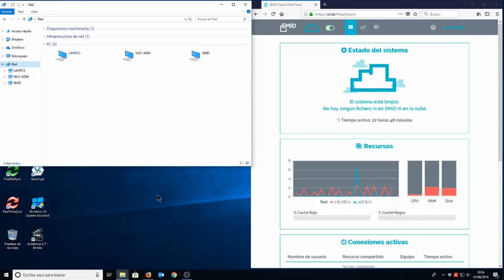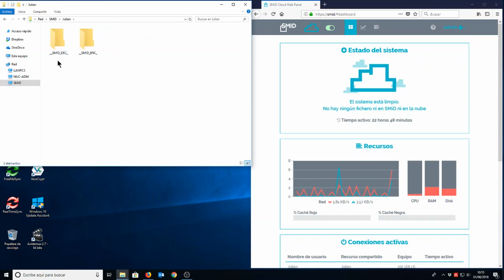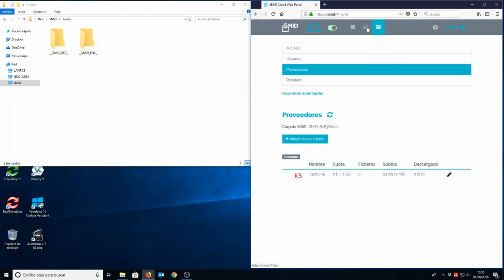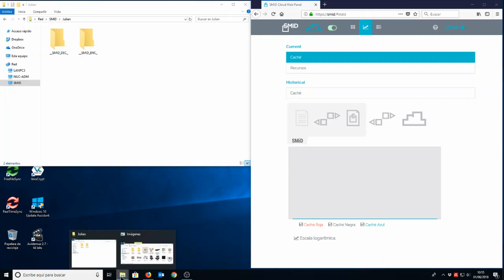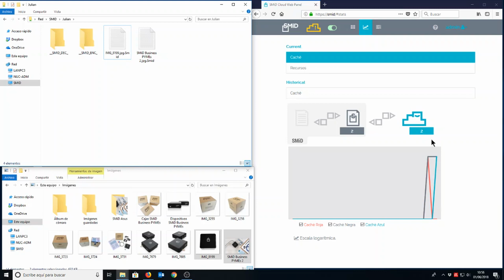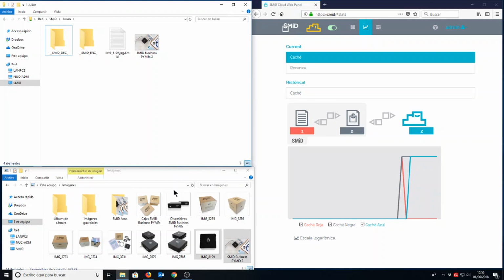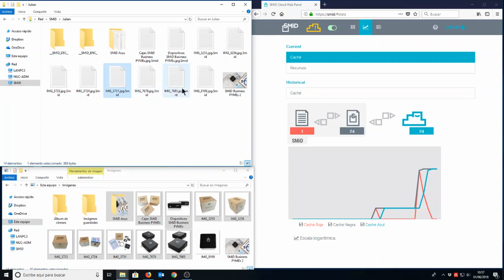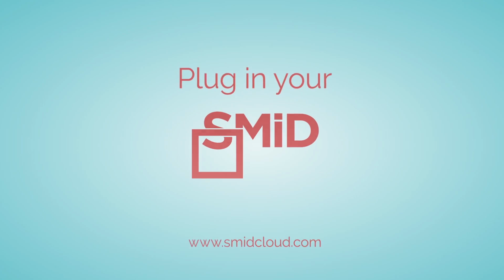Securing Cloud storage: SMiD encryption & Fujitsu's K5 Cloud demo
How to use the SMiD encryption device to automatically encrypts all the data before they face Fujitsu's K5 Cloud storage. The data confidentiality and integrity is always assured because the exclusive customer encryption key ownership.